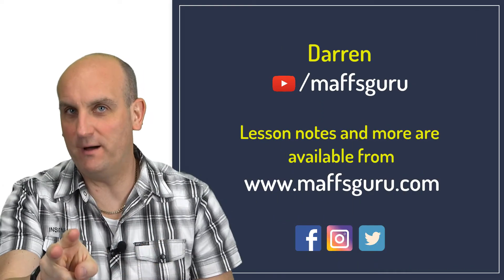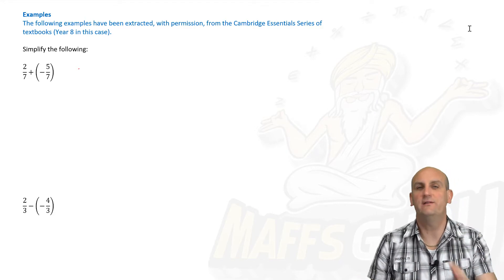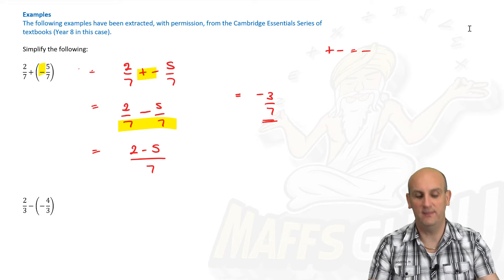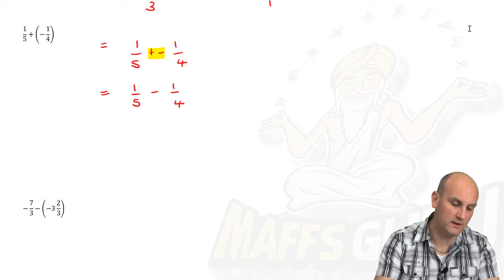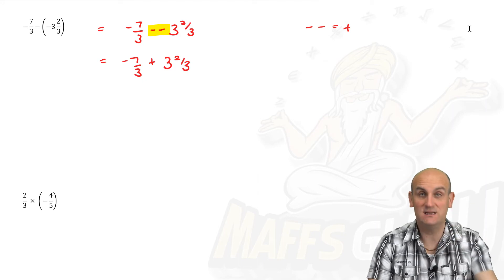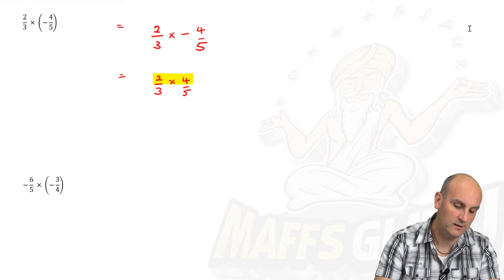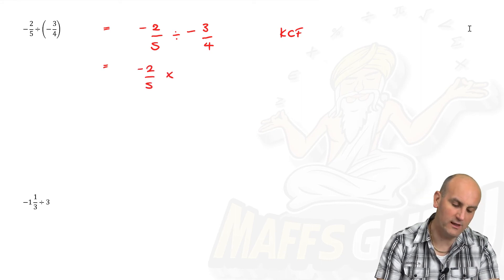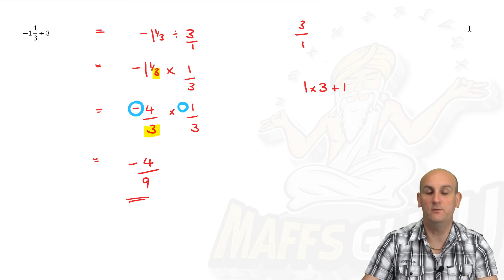Operations with negative fractions | Year 8 Maths | MaffsGuru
This is another video in the series relating to Year 8 Maths and the Real Numbers strand. Building on the previous videos which recapped the rules for negative numbers and operations on Fractions, it now combines the two learning areas. Lots and lots of examples are given in a clear and easy to understand way.